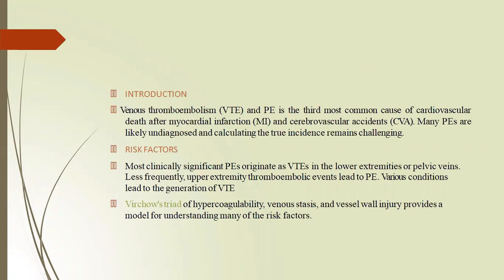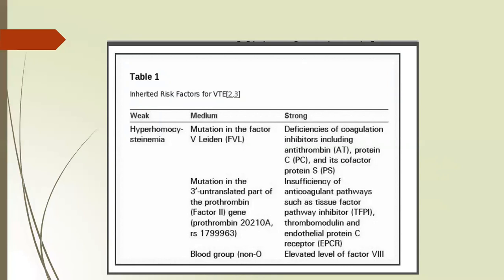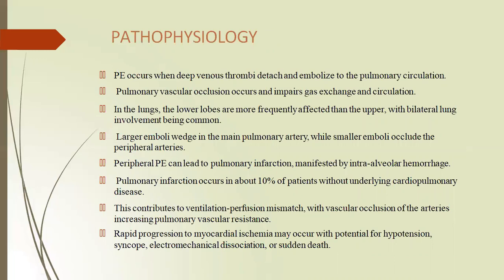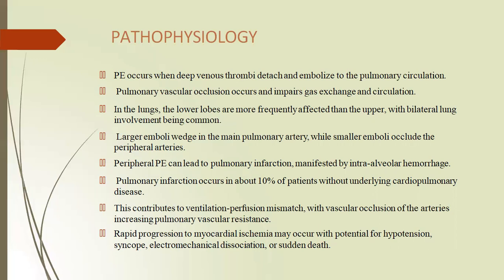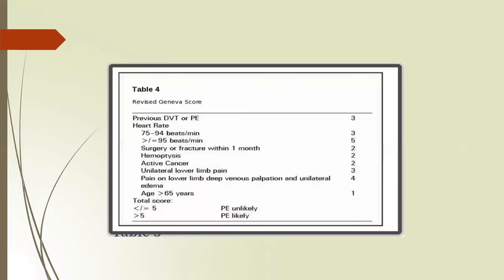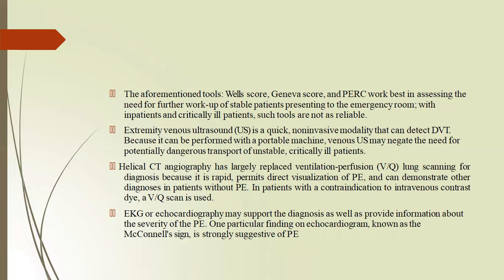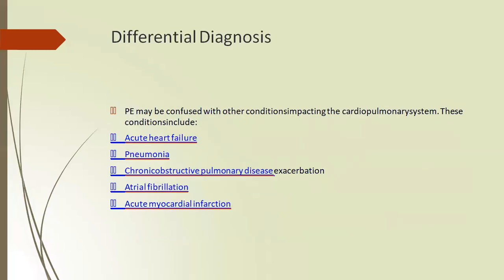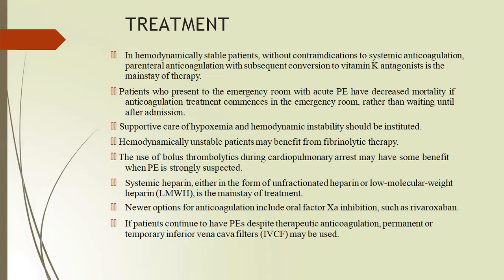PULMONARY EMBOLISM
A condition in which one or more arteries in the lungs become blocked by a blood clot.

Most times, a pulmonary embolism is caused by blood clots that travel from the legs, or rarely, other parts of the body (deep vein thrombosis or DVT).